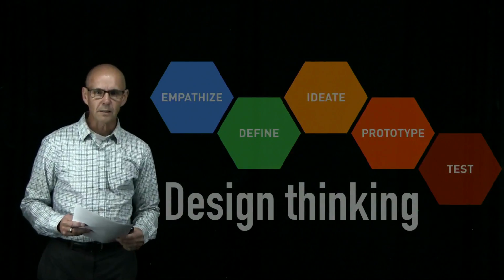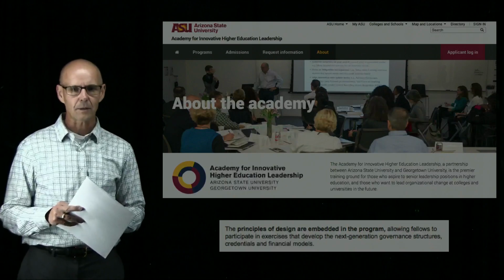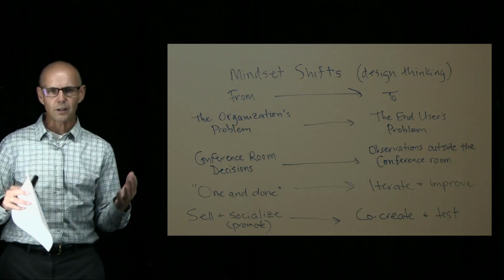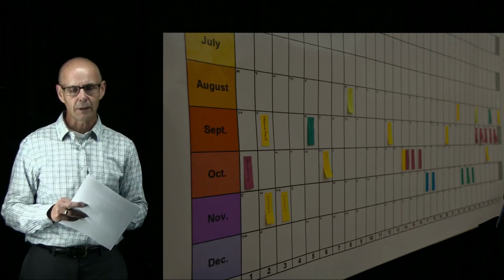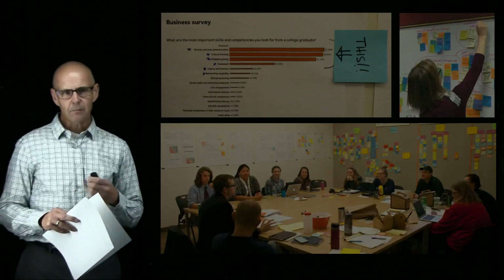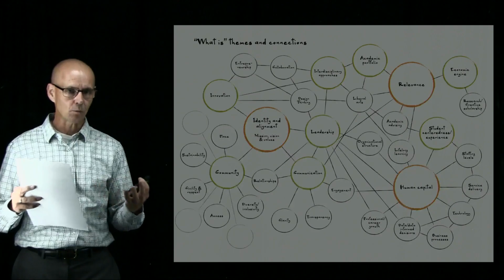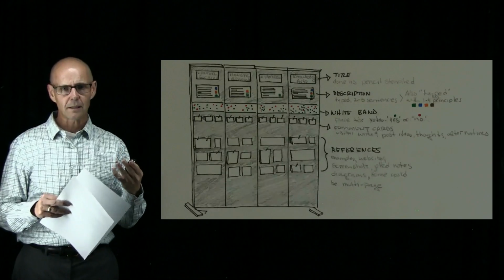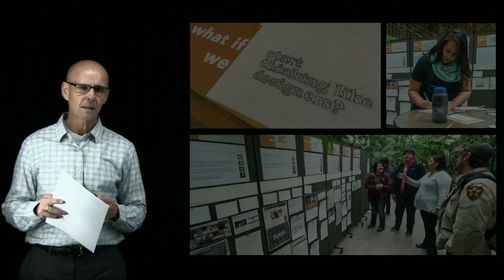Public Administration 525 Week 7 Lecture